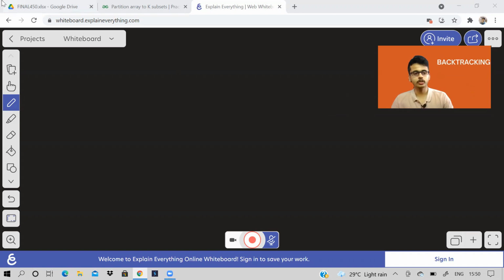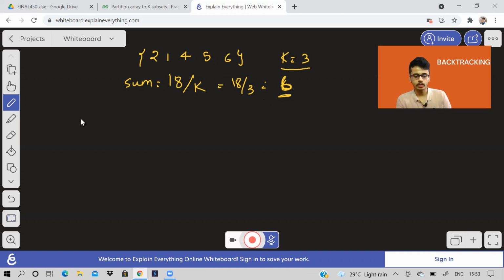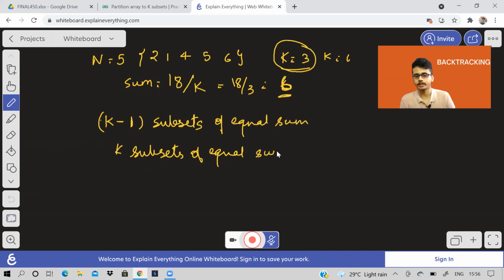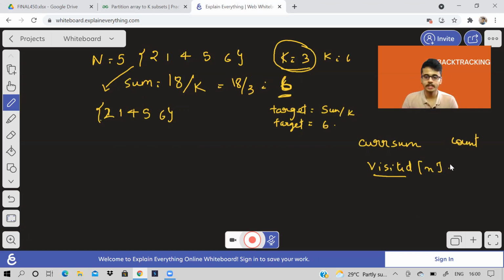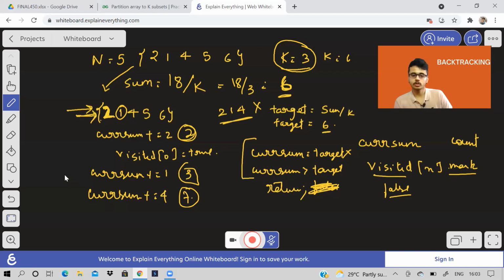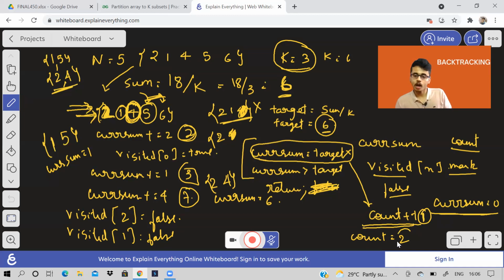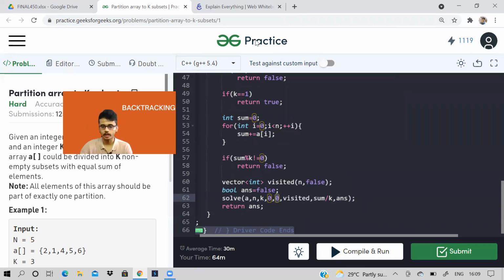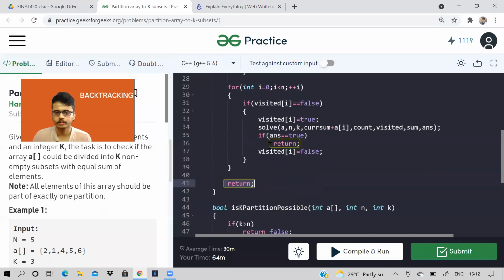Partition array into k equal sum subsets | Backtracking | Detailed solution | Love Babbar DSA sheet